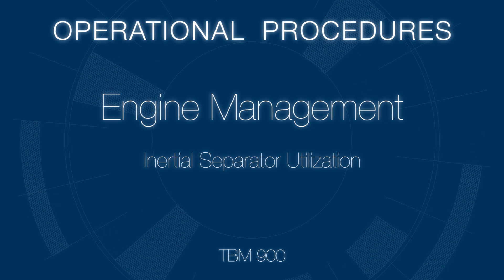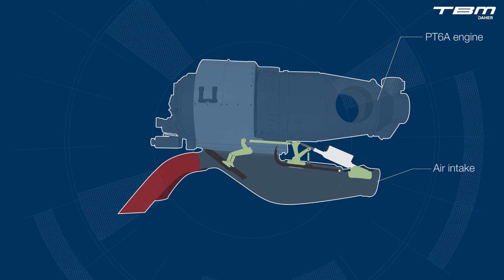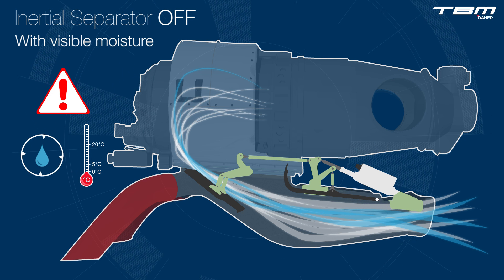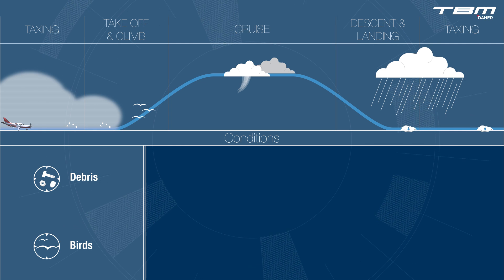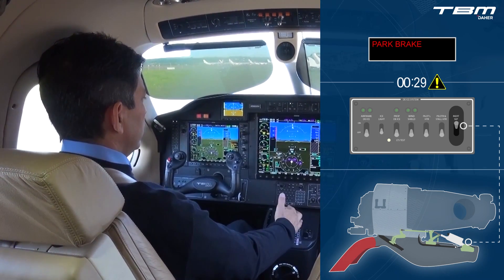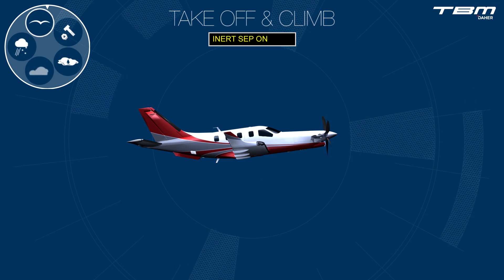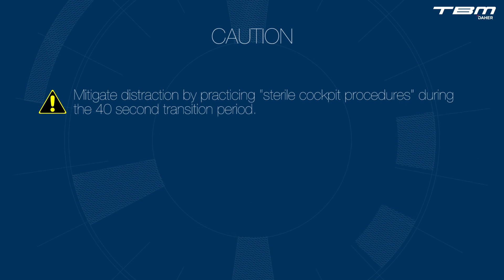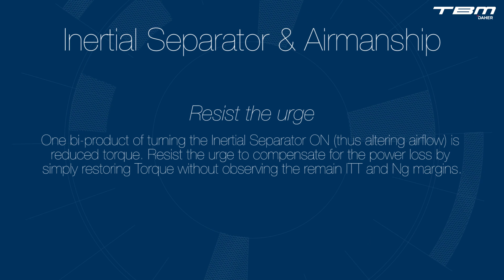TBM 900 - Inertial Separator Utilization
This video is part of the information communications transmitted to TBM pilots and operators and focuses on specific tasks to enhance situational awareness.

This video is not intended to replace the Pilot Operating Handbook (POH) which is the only official document.
This video is for information only.